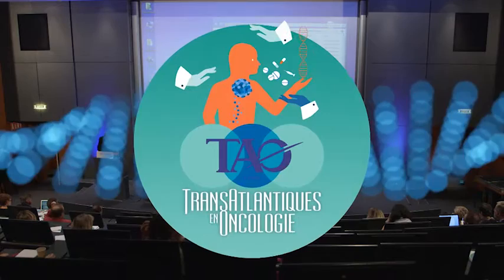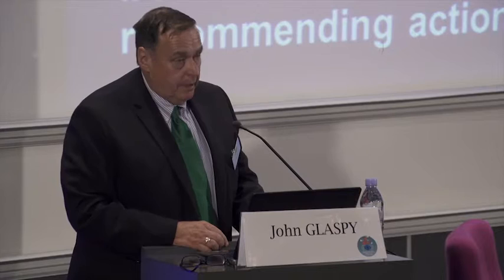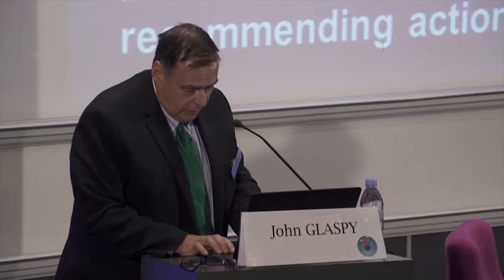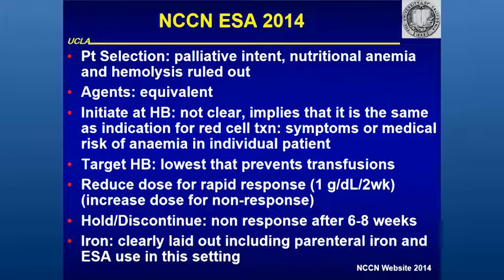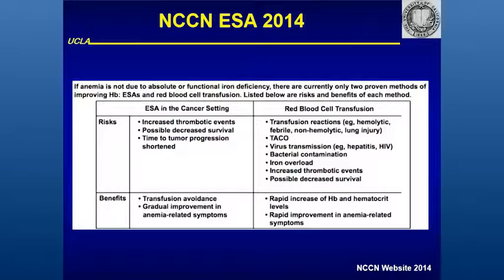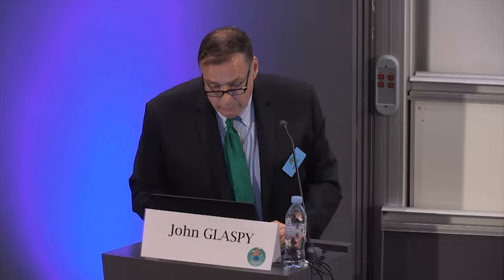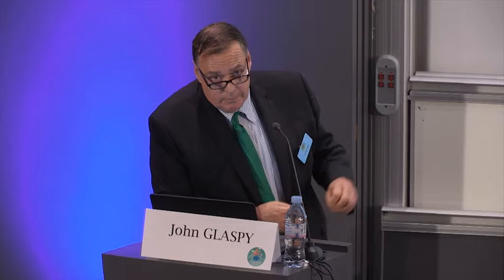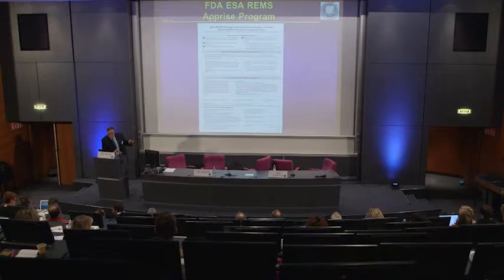Guidelines for Management of Haematologic Toxicities USA - John Glaspy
- NCCN ESA 2014
- ASH/ASCO ESA Dosing
- FDA ESA REMS Apprise Program
- NCCN Myeloid Growth Factor 2014